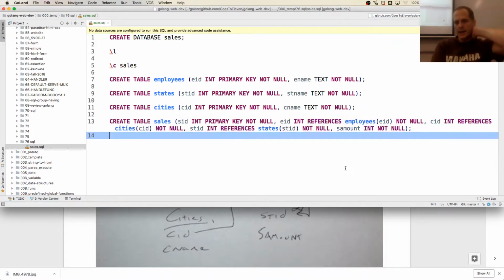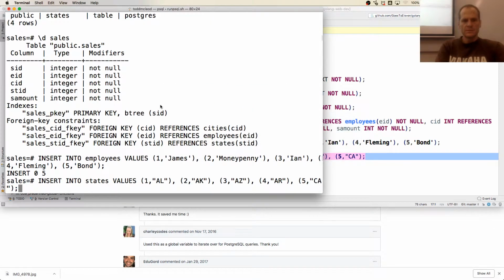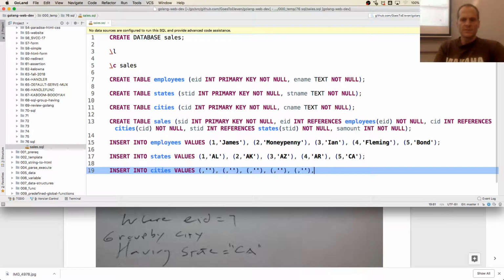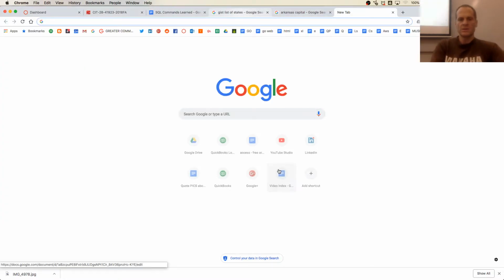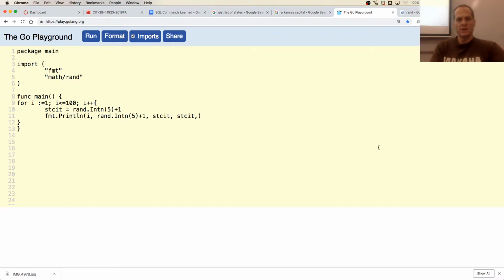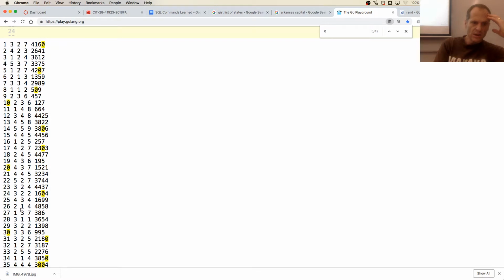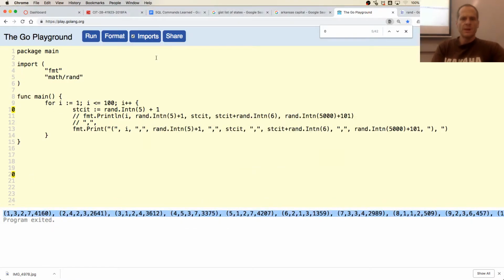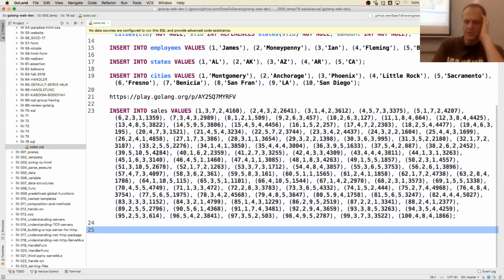Insert Values Postgres